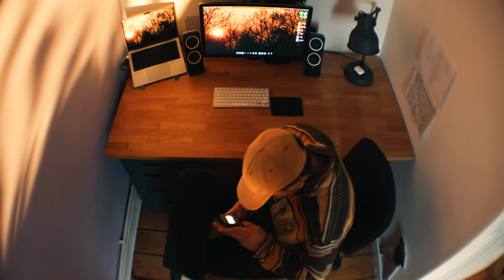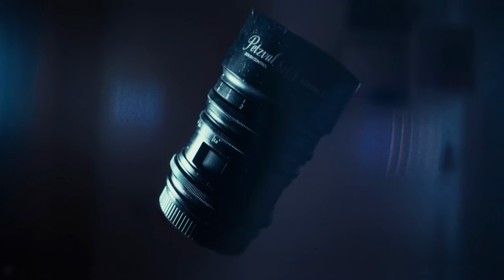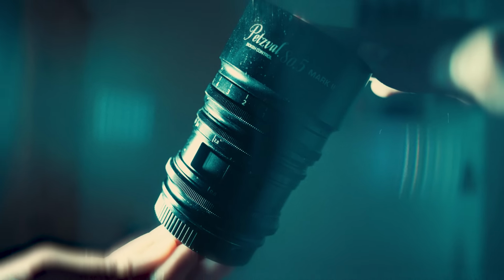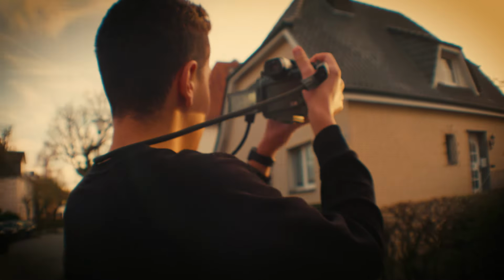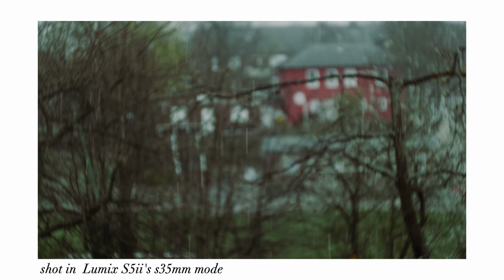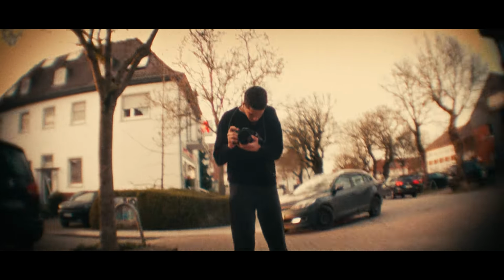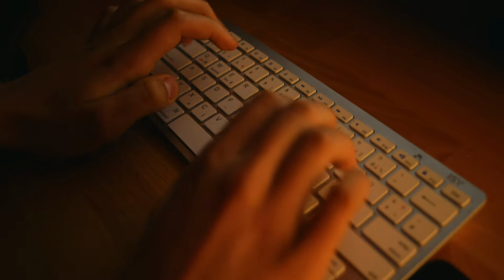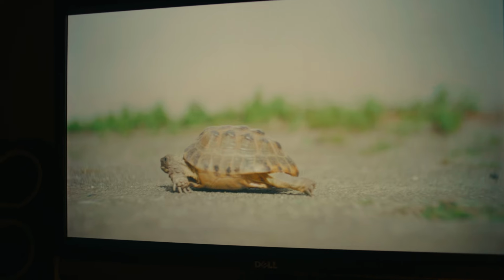THE PETZVAL LENS | Hollywoods favorite lens!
PETZVAL 80.5MM - THE LENS OF YOUR WILDEST DREAMS
(IMAX 1.9:1 extended Version)

Information about LOMOGRAPHY:

Thanks to LOMOGRAPHY for making this episode possible! They send us the lens, but we were free to say whatever we wanted!

The exact lens was the "New Petzval 80.5 f/1.9 MKII Bokeh Control Art Lens"

Technical Specs:

Runtime: 11min
Sound mix: Stereo
Aspect Ratio: 2.35:1, 1.9:1 (some IMAX extended Scenes)
Camera: Lumix s5ii (Main Camera), Canon EOS 250d, IPhone 11, Minolta SRT 303 (Stils)
Lenses: Minolta Rokkor Primes, Minolta MD Primes, Tokina RMC 17mm, Tamron Zooms, Petzval 80.5mm (rehoused by Lomography)
Printed Format: DCP

Credits:

a review by OMENKÀ
Director: Amechi Oji
2nd director: Jakob Bey
edit: Amechi Oji
director of photography: Amechi Oji/Jakob Bey
1st LOMOGRAPHY contact person: Christian Kolter
2nd LOMOGRAPHY contact person: Wilhelm Hubatschek

Soundtrack:

- "Before the Storm" performed and recorded by Steven Lynn
- "See Saw" performed by Aretha Franklin and written by Don Covay & Steve Cropper

Timecodes:

00:00 Intro
01:09 THE PETZVAL 80.5MM!
01:28 The plan
01:56 Characteristics
03:26 Build Quality
03:54 Preperations
05:17 Intermission
05:32 THE MISSION
06:16 Josef Petzval
07:39 THE FINALE
10:28 Credits